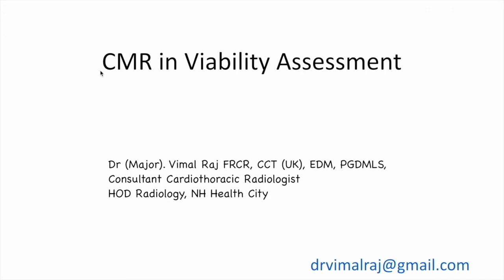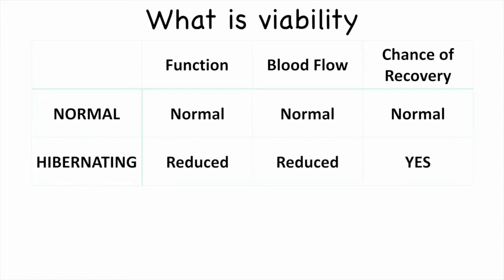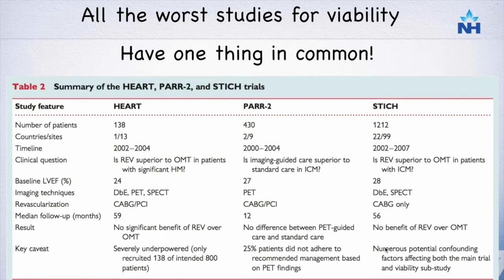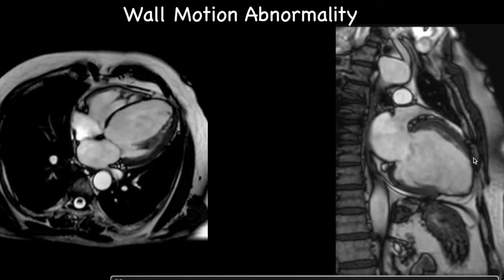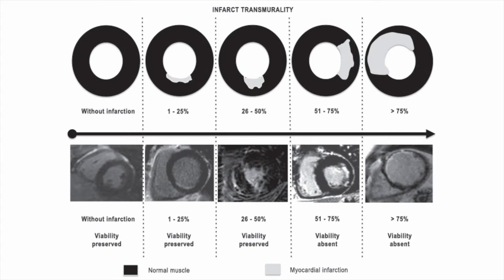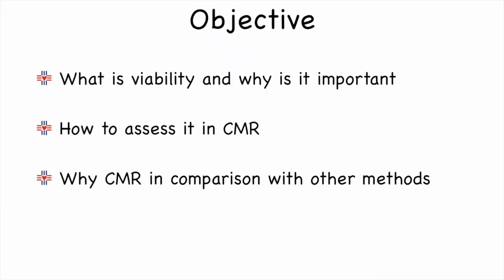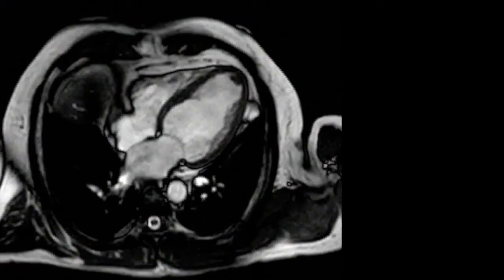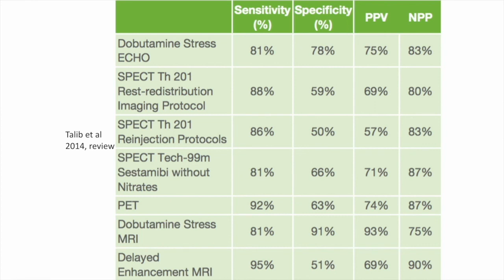11. CMR Assessment of viability Dr Vimal Raj